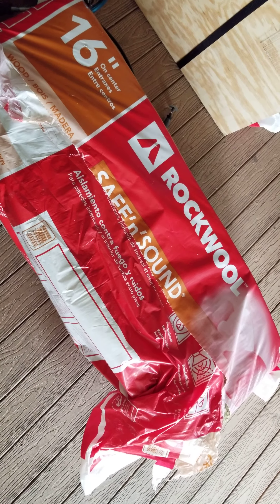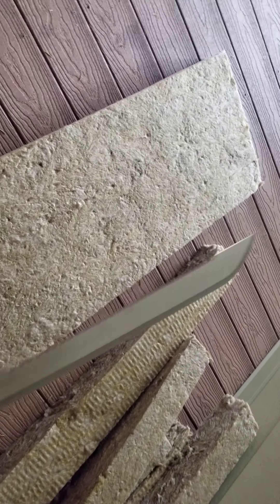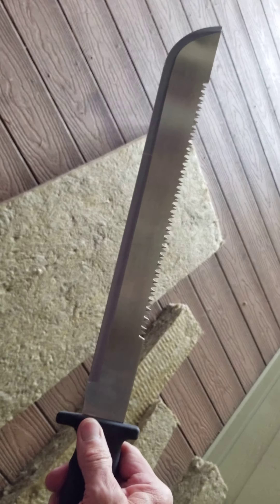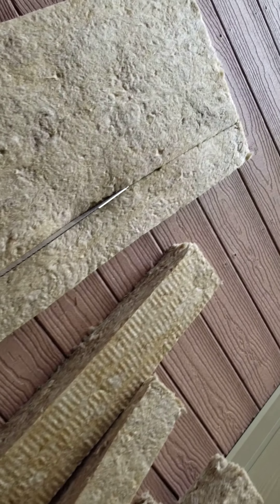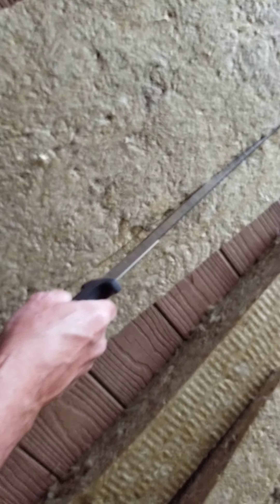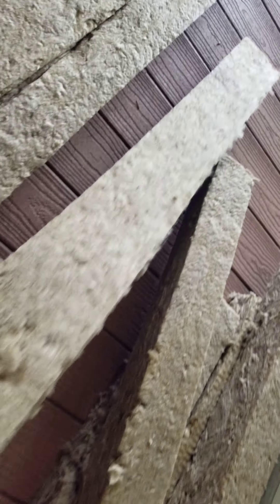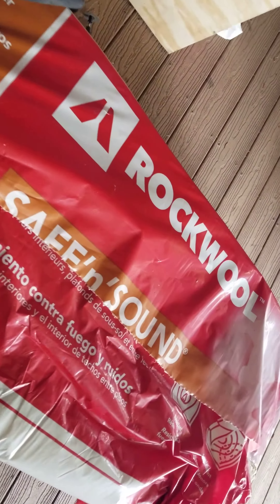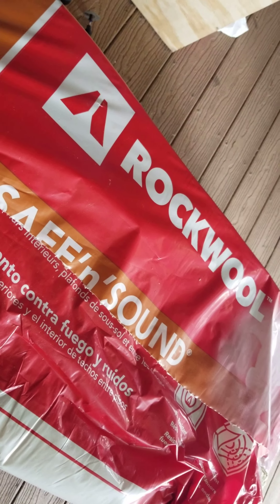Easiest way to cut Insulation for your walls & ceiling.